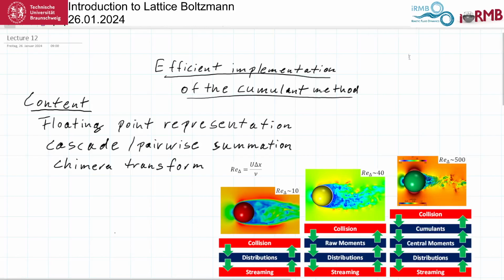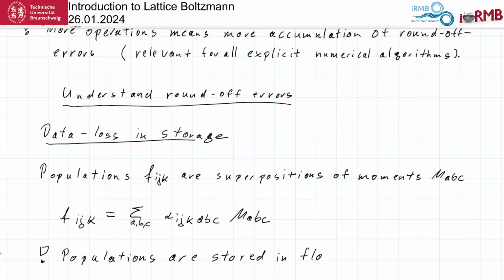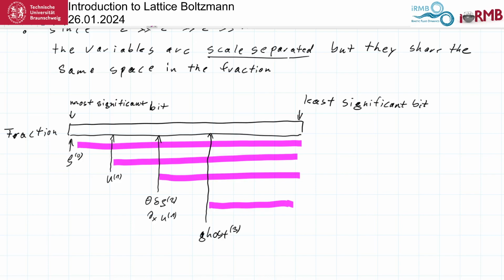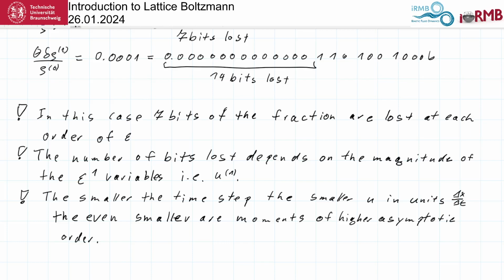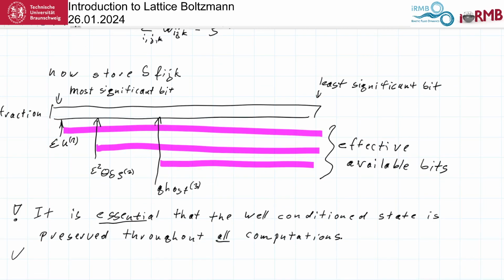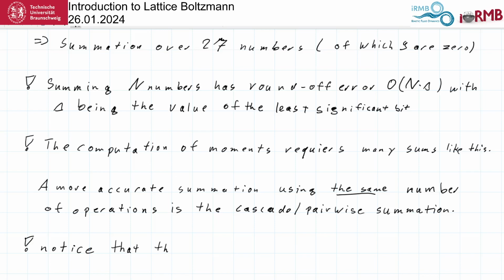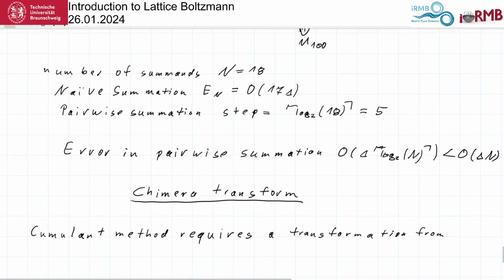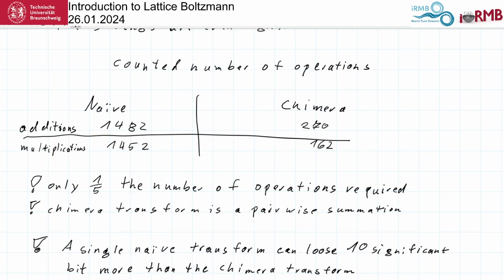Introduction to Lattice Boltzmann 12: efficient implementation of the cumulant method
Content:
Floating point representation
Pairwise summation
Chimera transform